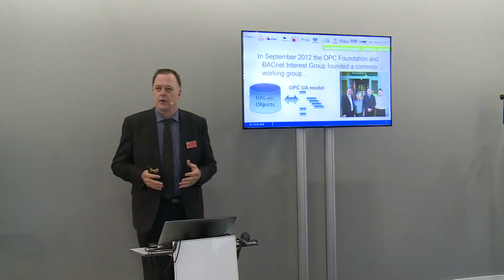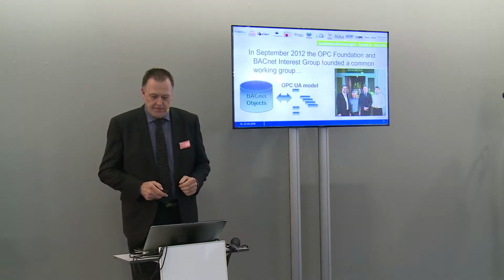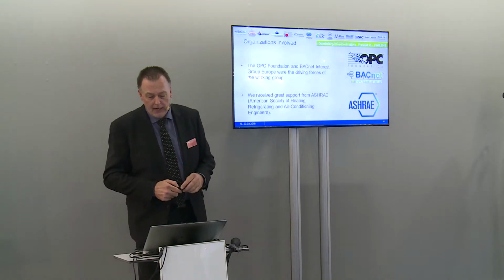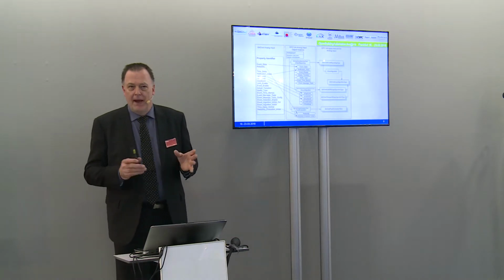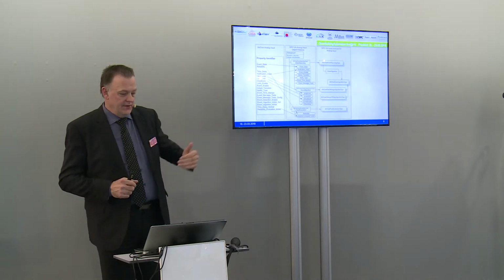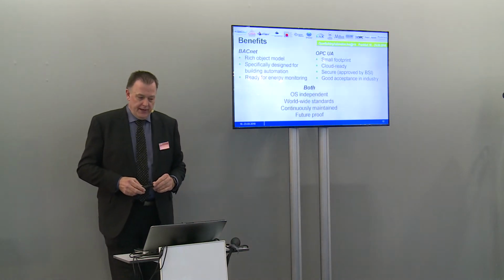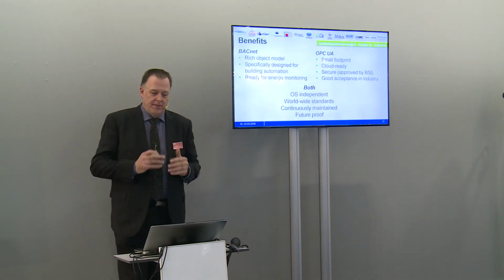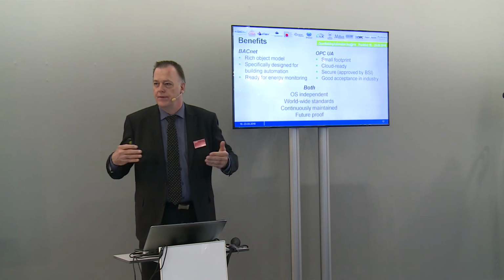Connecting buildings to industry – The benefits of the BACnet to OPC UA information model (Part 1)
Frank Schubert, OPC Foundation